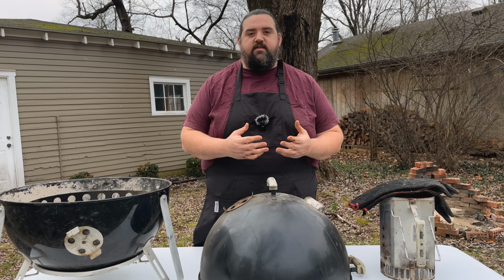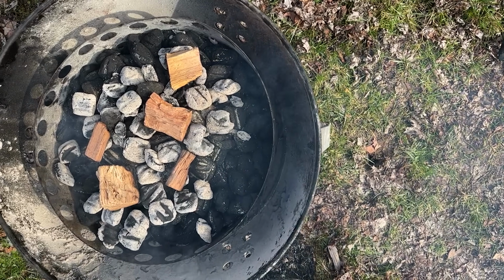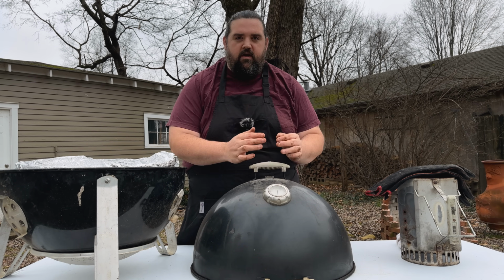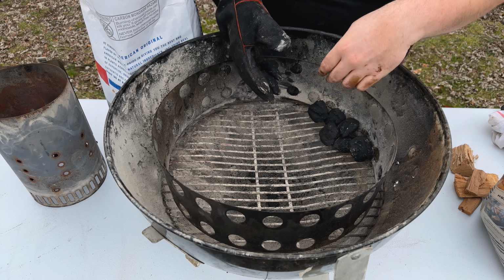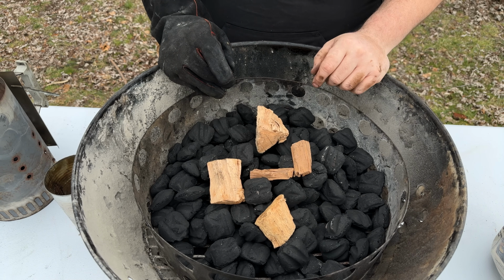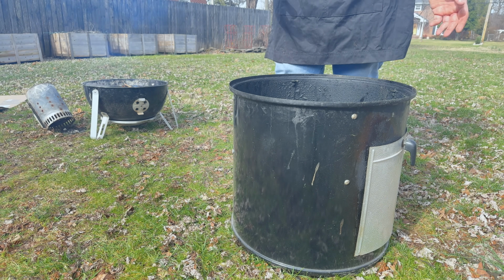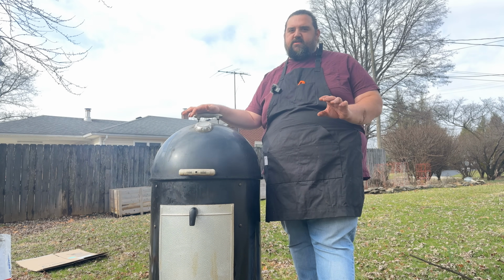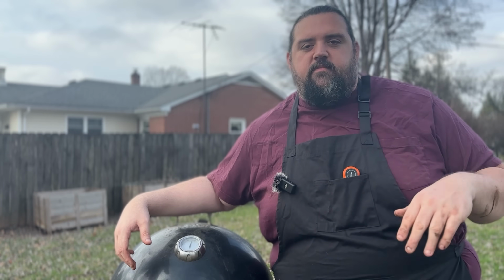Weber Smokey Mountain | The Complete Guide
Are you new to smoking food? Do you have a Weber Smokey Mountain that you struggle to use? Or are you wanting to get into the hobby of smoking meat and want to know the best smoker for beginners? Well I've got you covered because in this video, I discuss why I recommend the Weber Smokey Mountain to every beginner. I also discuss parts, charcoal methods, starting your cook on the Weber Smokey Mountain and mistakes people make!

Get access to behind-the-scenes pics, monthly BBQ tips, unlisted extras, and our private BBQ Discord.

Weber Smokey Mountain
Weber Chimney Starter
Kingsford Chimney Starter
Thermometer Replacement

Timecodes
00:00 - Intro
00:19 - Two Questions To Ask Yourself
00:53 - Why The Weber Smokey Mountain?
01:03 - Cost
01:40 - Ease of Use
02:05 - Versatility
02:18 - Learning Curve
03:13 - Getting To Know the WSM
03:23 - Bottom of the Smoker
04:20 - Do you need to use the water pan?
05:10 - Cooking Chamber
06:05 - Lid
07:00 - Charcoal
07:47 - Bottom Up Charcoal Method
09:00 - Snake Charcoal Method
11:05 - Minion Charcoal Method
14:00 - Lighting Charcoal Chimney
15:00 - Putting Lit Charcoal On Coals
15:20 - Getting Cooking Chamber Ready
16:04 - Adding The Cooking Chamber
16:26 - Adding Lid To Smoker
16:46 - Be Patient
17:00 - Bringing Temperature Up
17:37 - Fine Tuning
17:54 - Pro Tip
18:25 - Stabilizing Temperature
20:05 - Mistakes People Make
20:15 - Mistake 1
20:42 - Mistake 2
21:14 - Mistake 3
21:30 - Closing Remarks!